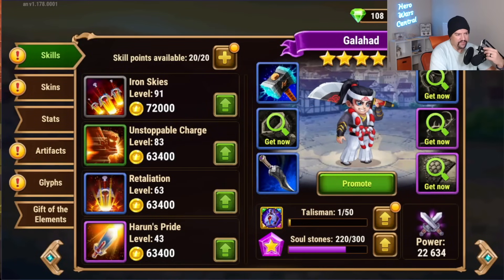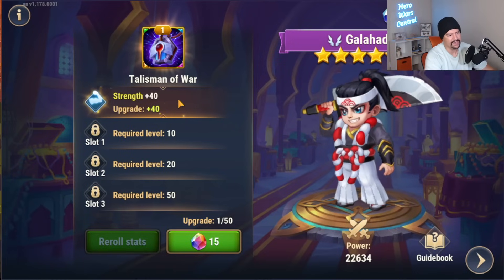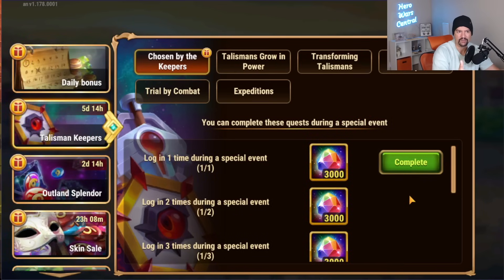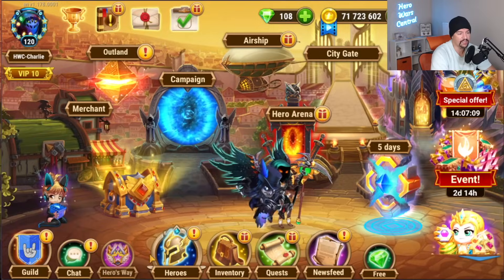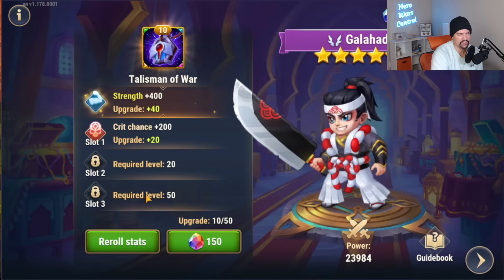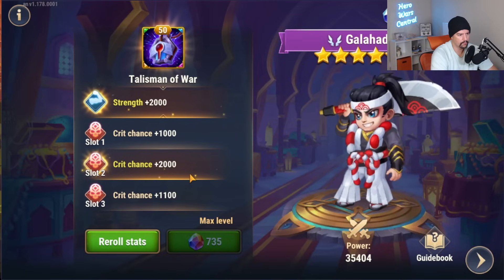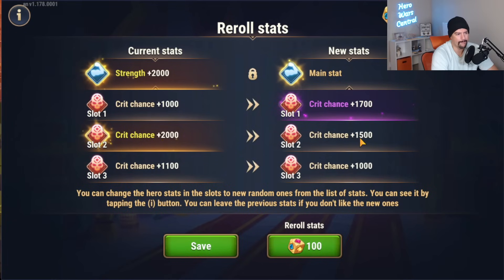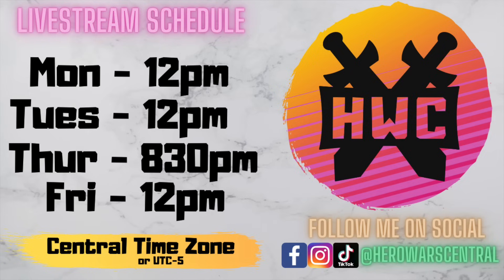Which Talisman Will YOU Upgrade? | Hero Wars Alliance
Talismans can only be bought/upgraded DURING THIS EVENT!

5 Winning Comments will be drawn on September 1st at 12pm Central Time
(5pm UTC)